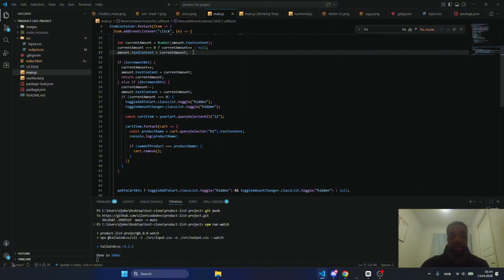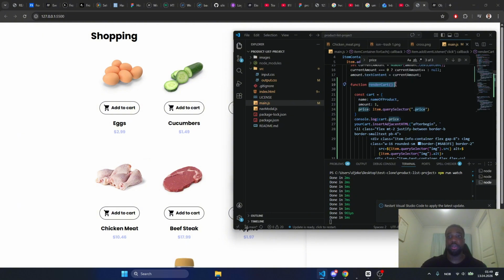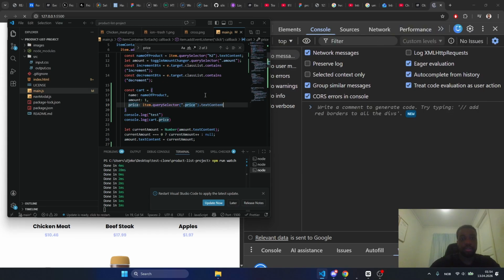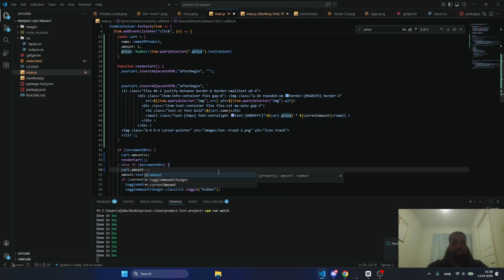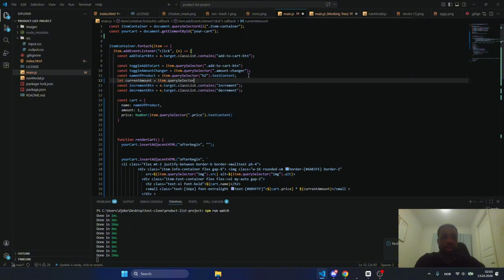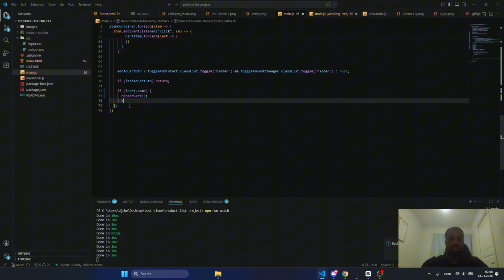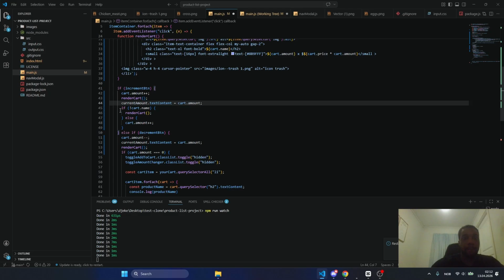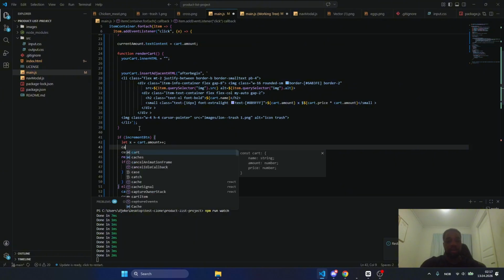Becoming a Frontend Developer From Zero — Day 54 | Product List With Cart